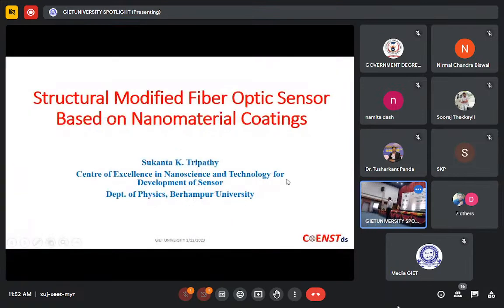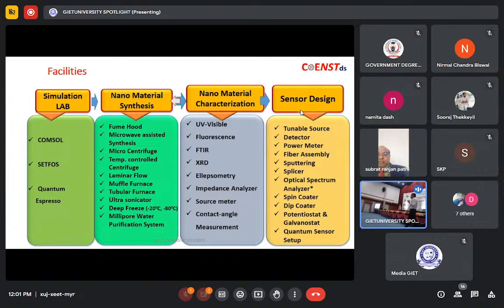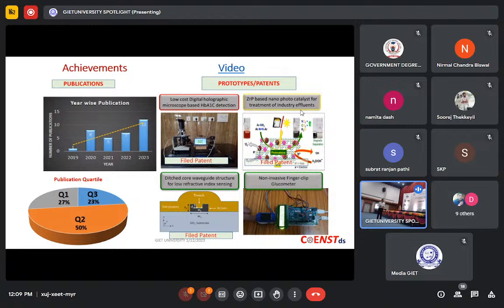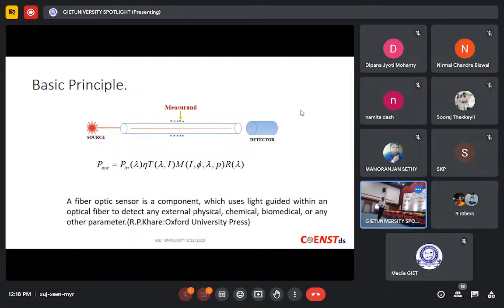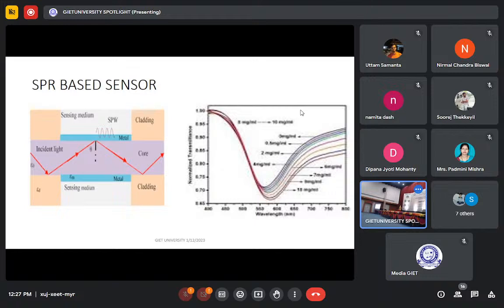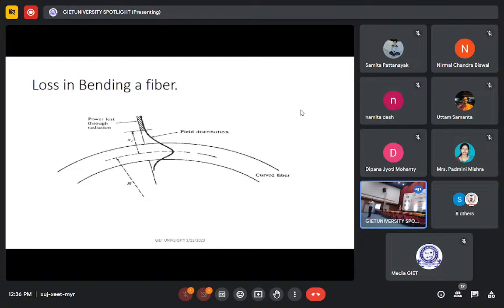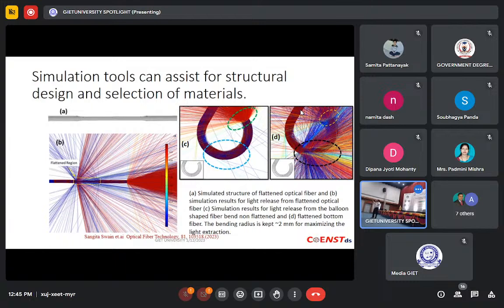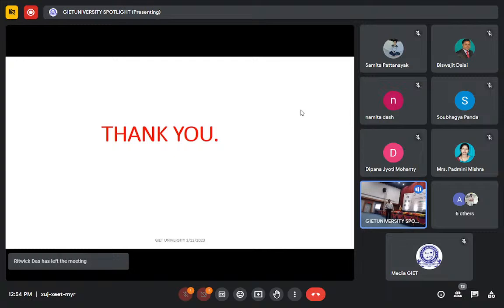National Seminar on 'Optical Materials & Photonics: A Frontier in Cutting-Edge Physics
The seminar aims to shed light on the latest issues and developments in optical materials and multidisciplinary material science, tackling engineering challenges and initiatives. It will cover a range of topics, including theory, modelling, simulations, and practical applications in areas like manufacturing processes, photonics, smart materials, biomedical engineering, and various industrial applications.